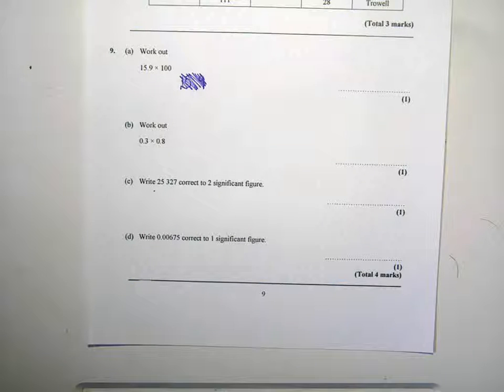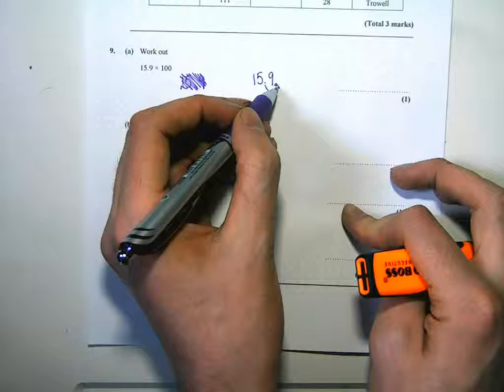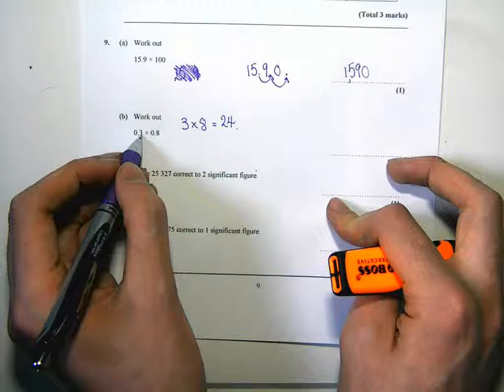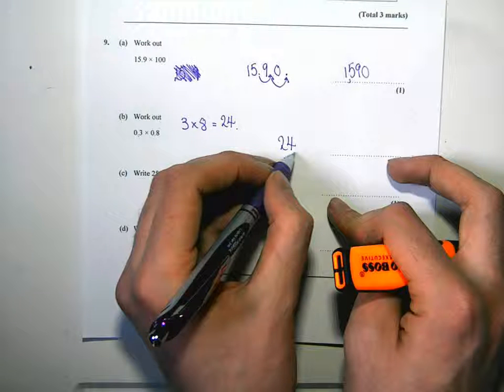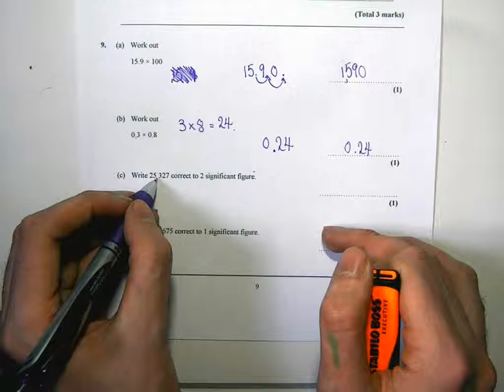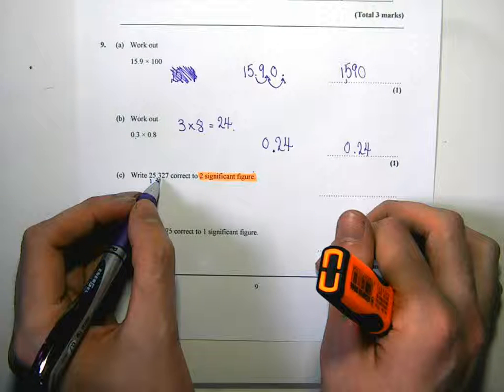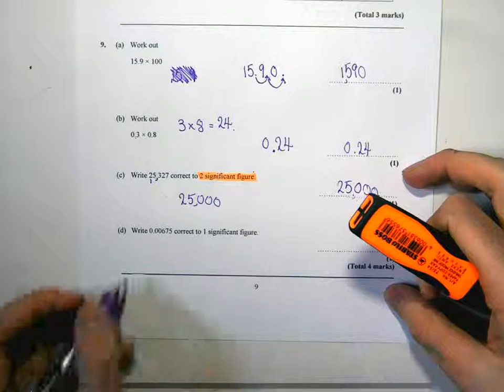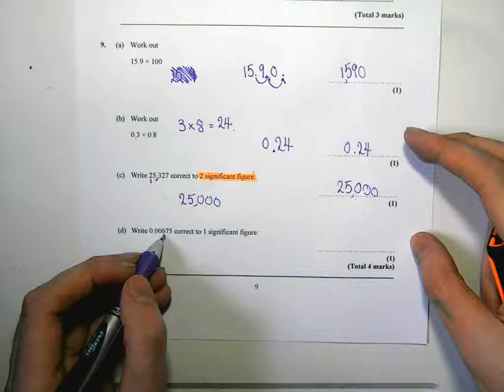Q9Practice B_Foundation_P1